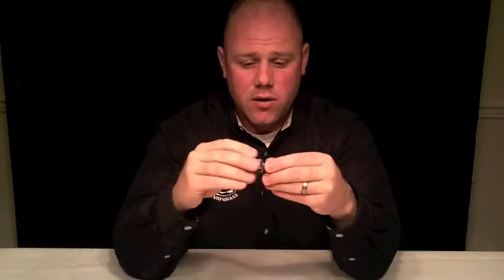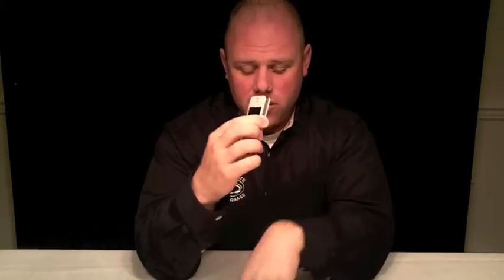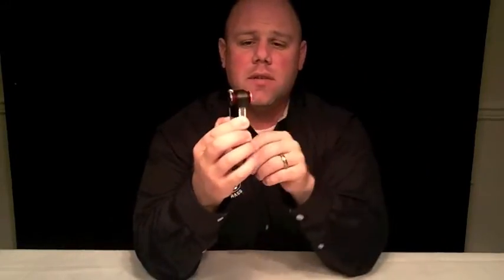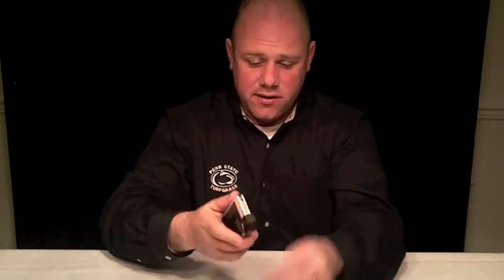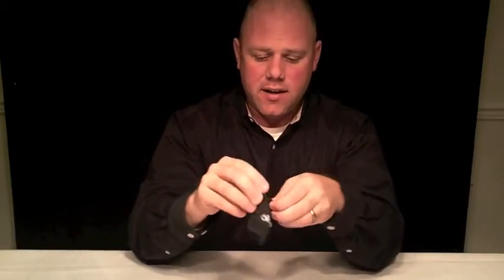OlloClip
Demonstration of the Olloclip for iPhone 4 and 4s